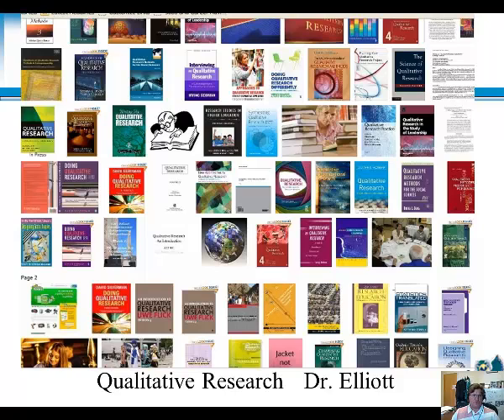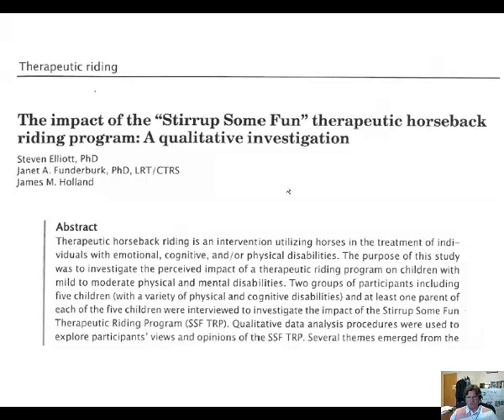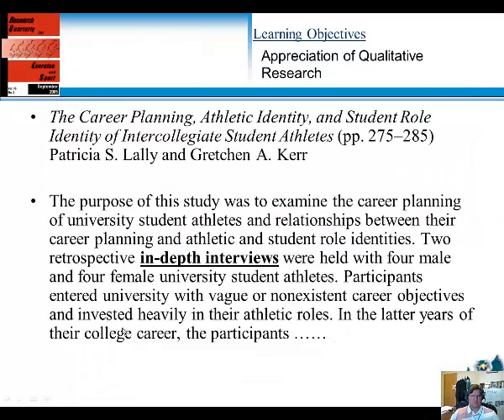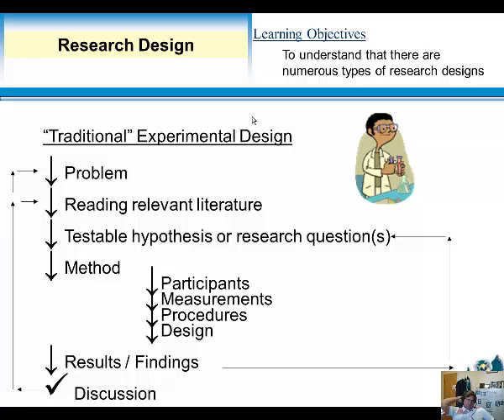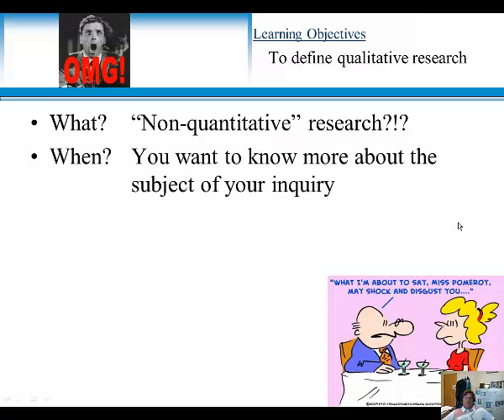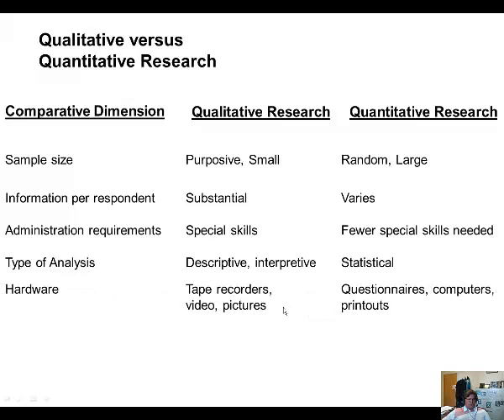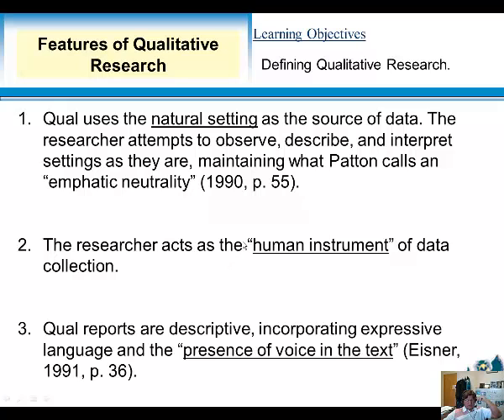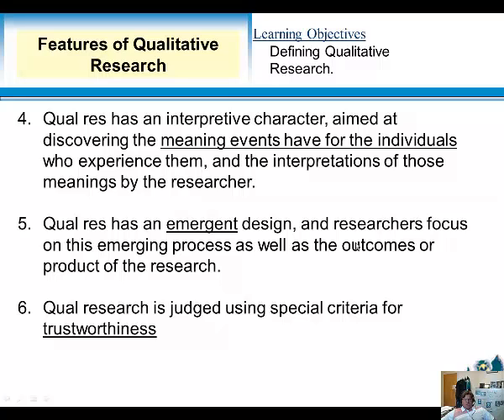Qualitative Research (1)